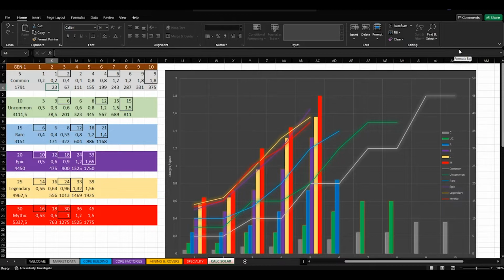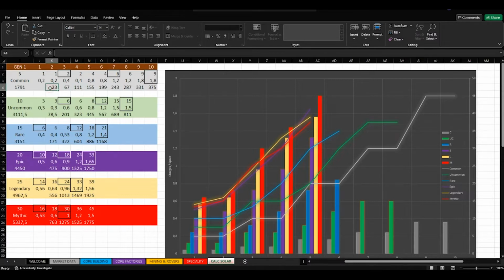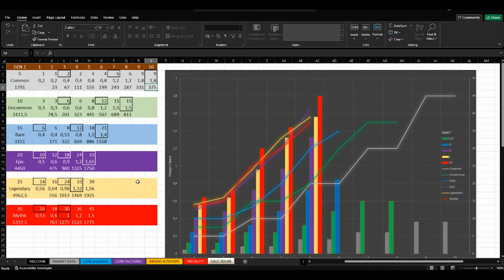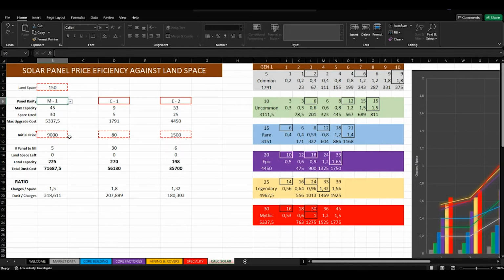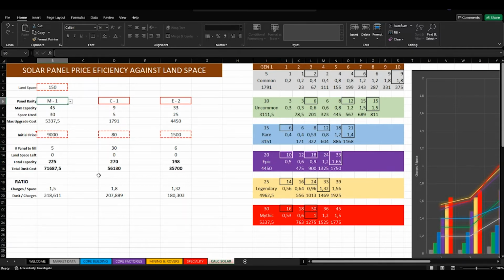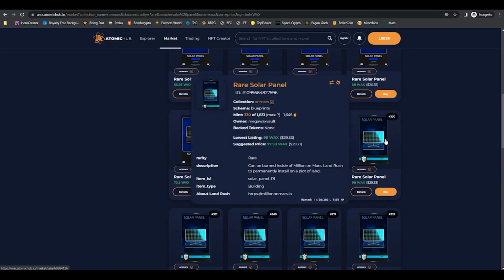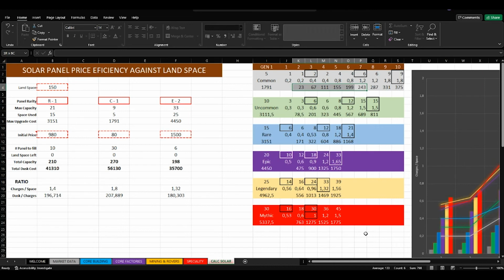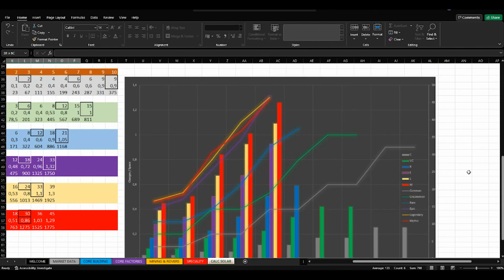Million on Mars Solar Panel Gen 1 n Gen 2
Explain the difference of Solar Panel building for Gen 1 vs Gen 2 and introduce the tool to calculate land space efficiency to maximize the use of available land space for Solar Panel charge output.